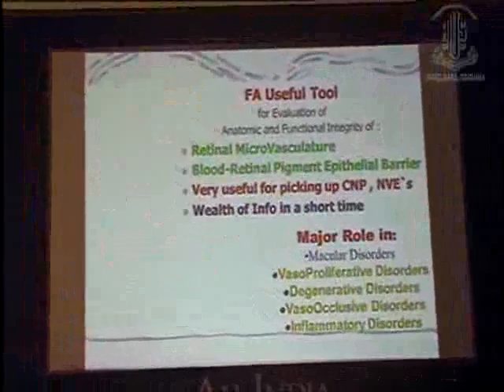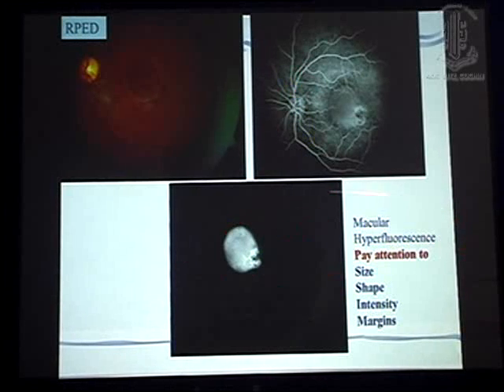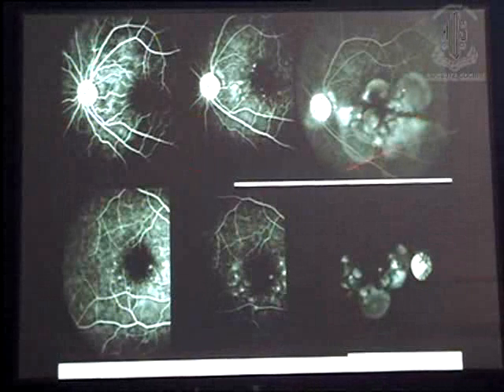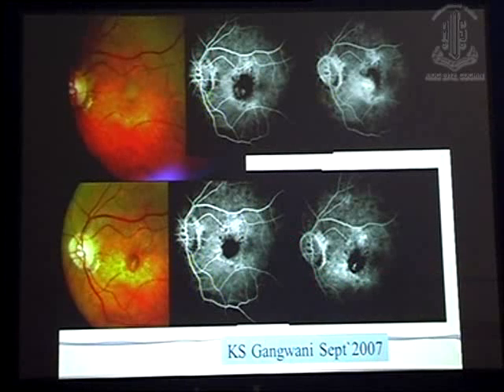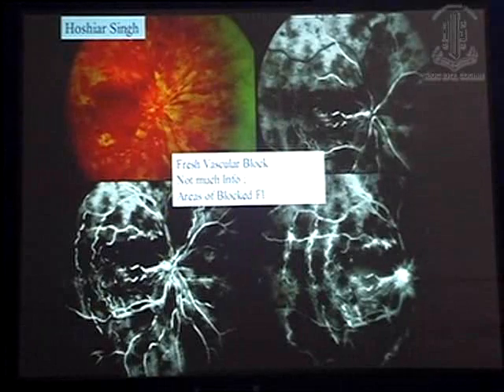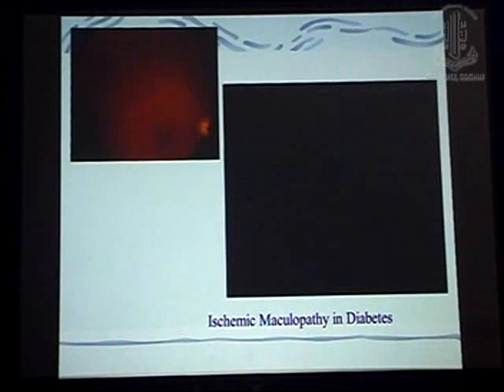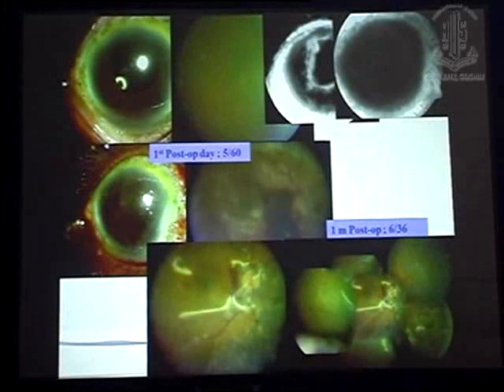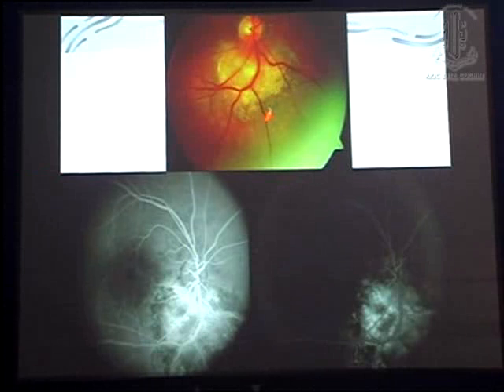Dr Lalit Verma